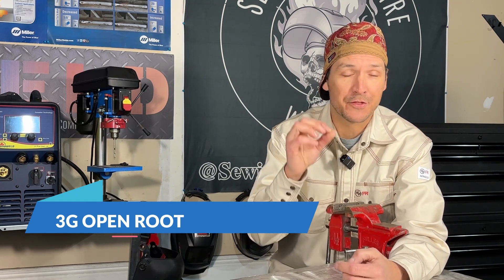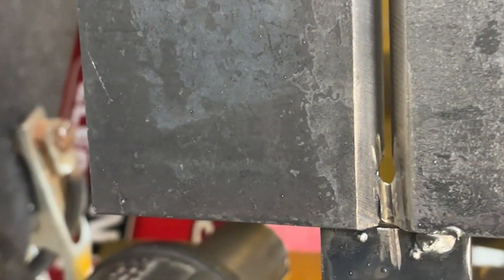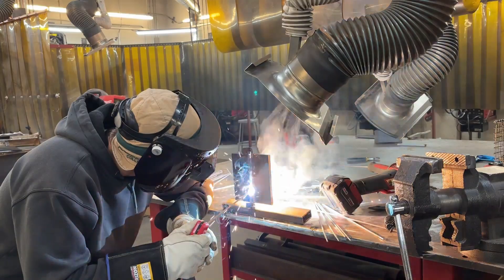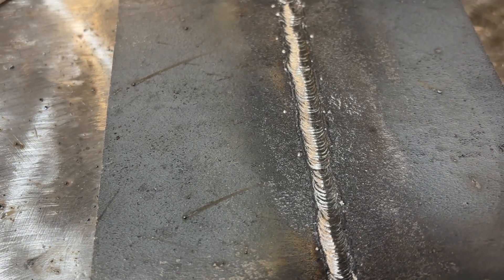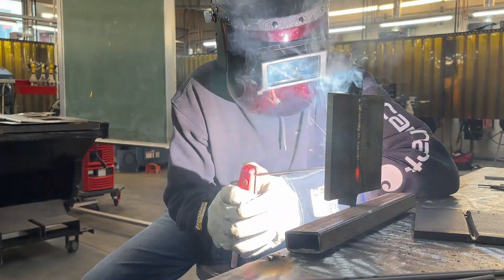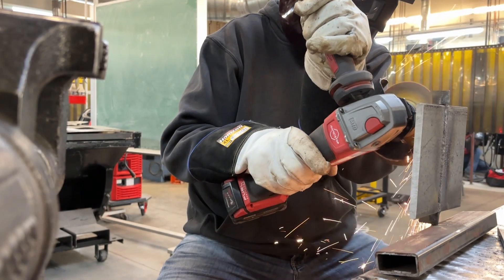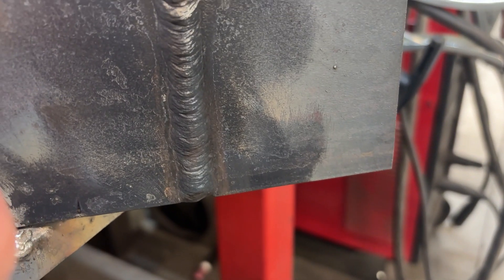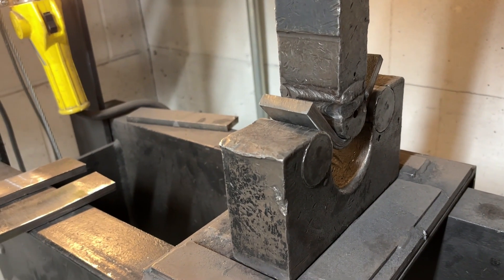3G Open Root Plate Test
13G Open Root Stick welding Plate Test | 6010 Root + 7018 Fill & Cap | Arc Shots & Tips

🔥 In this video, we run a full 3G (horizontal) open root stick welding plate test using 1/8" 6010 for the root pass and 3/32" 7018 for the fill and cap. Whether you're prepping for a welder qualification test or just want to improve your stick welding game, this video has detailed arc shots, beginner techniques and pro tips to help you pass your next weld test.

We focus on:
Proper joint prep and fit-up
6010 open root pass with keyhole control
7018 fill & cap passes with consistent travel speed and rod angle

📌 Welding Process: SMAW (Stick Welding)
📌 Test Position: 2G Plate Position
📌 Electrodes Used:
– Root: 1/8" 6010 (DCEP)
– Fill & Cap: 3/32" 7018 (DCEP)

⏱️ Timestamps:
00:00   Intro
00:26   Electrodes, Joint Prep & Fit-Up
01:46   E6010 Root Pass
02:30   E6010 Root Pass tie in
03:44   E7018 Fill Pass
05:19   E7018 Cap Pass
05:55   E7018 Cap
07:08  Reviewing Cap
07:17  Destructive testing
07:50  Outro

📸 multiple angles and clean arc footage so you can see every detail of the puddle and motion.

🔧 Gear Used:
Rods: 1/8" 6010 & 3/32" 7018
Plate: 3/8" mild steel

✅ Root/Hot Pass: 6010 1/8"
✅ Fill/Cap: 7018 3/32"
✅ Position: 3G (Vertical Groove)
✅ Material: Carbon Steel Plate